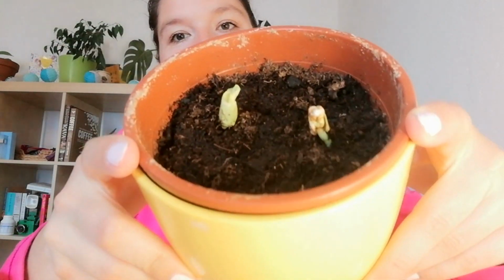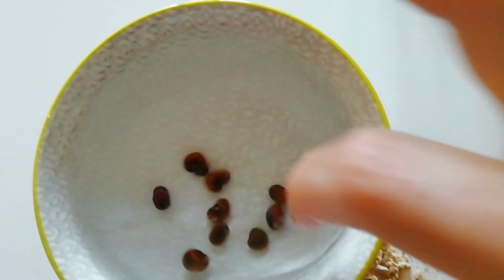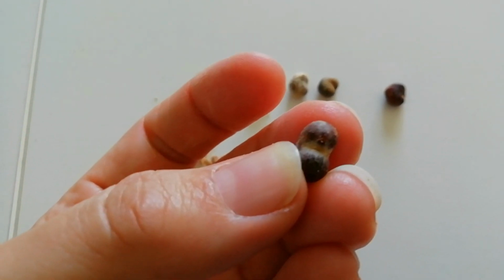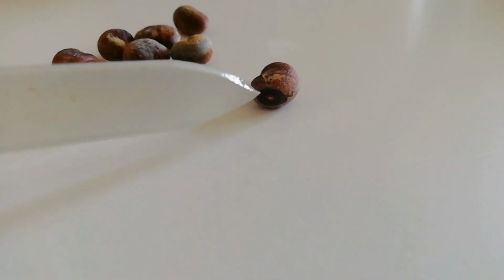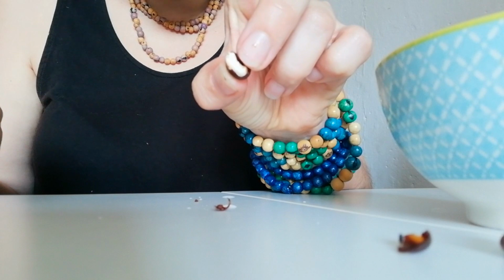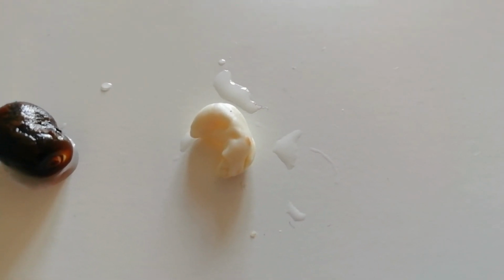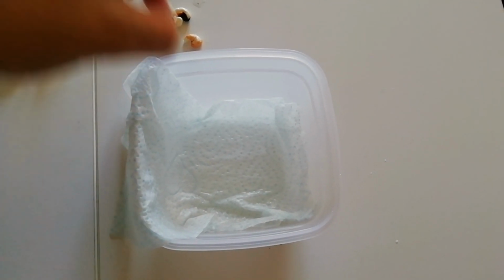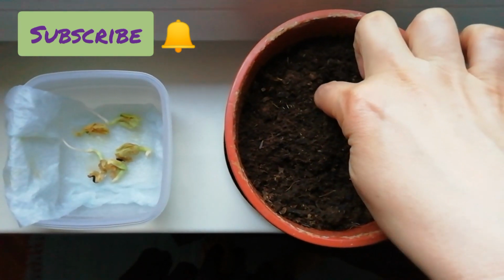🌱How to grow baobab tree from a seed in 1 week 🌳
In this video I am showing you step-by-step approach how to grow a baobab tree from a seed in 1 week.